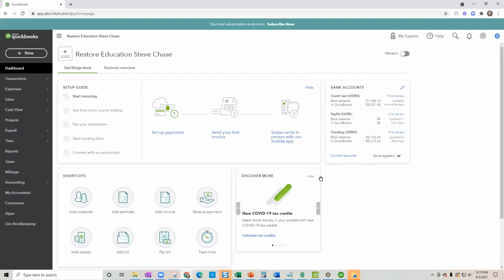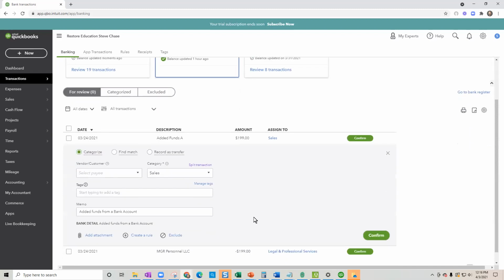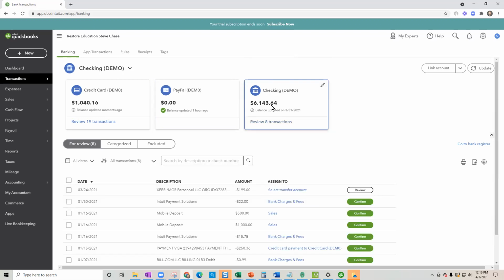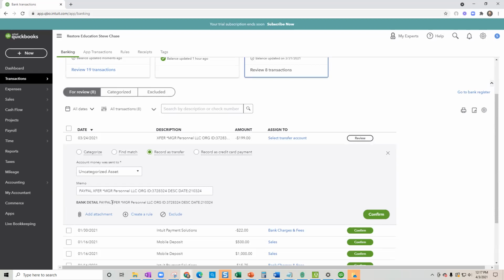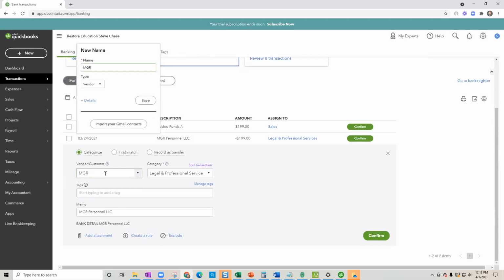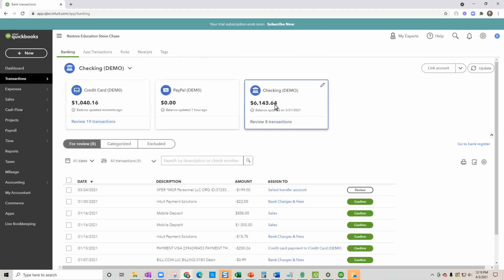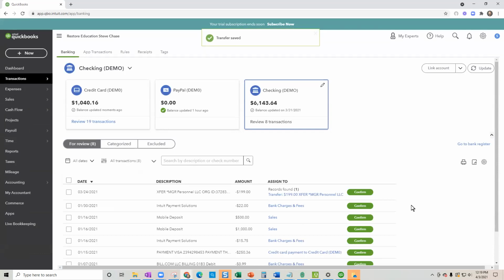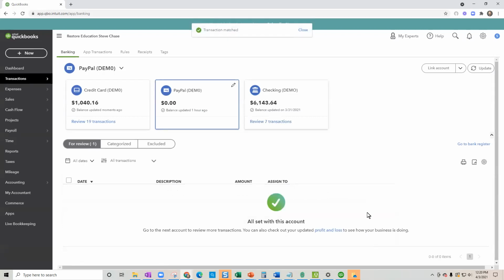paypal quickbooks bank feeds